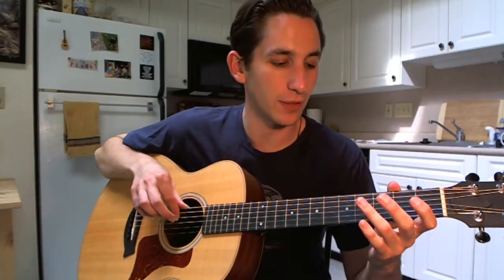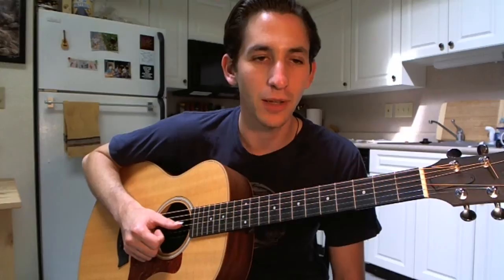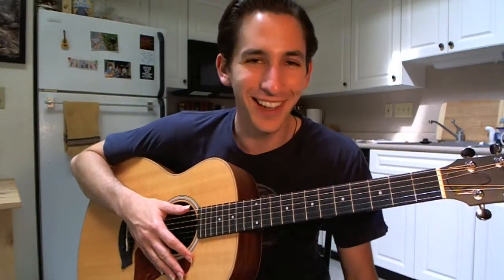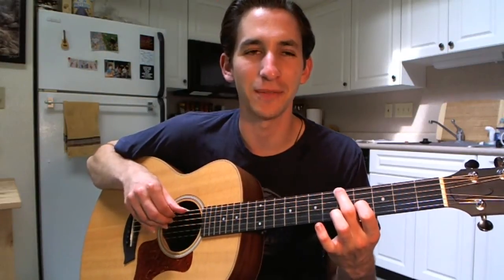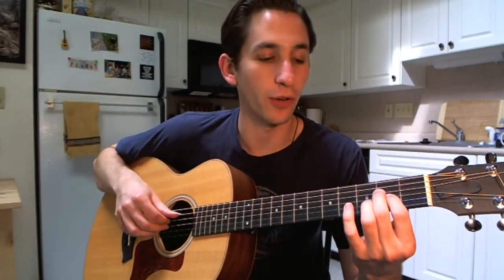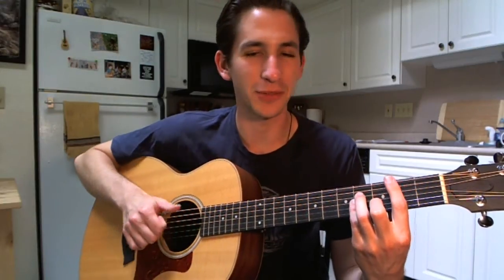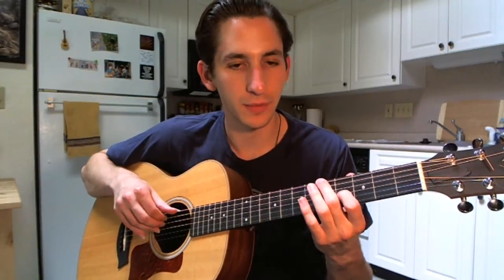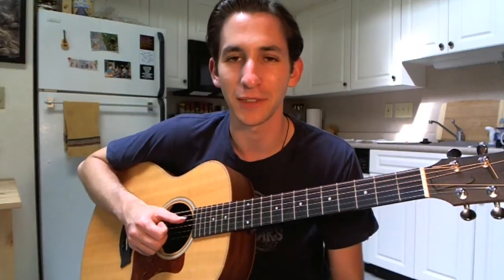John Mayer "On the Way Home" Guitar Lesson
Tutorial Tuesday #57.

Guitar: Taylor GS Mini
Video/Audio: Logitech HD Pro Webcam

Guitarra acústica música
Guitare acoustique musique
Akoestische gitaar muziek
Akustische Gitarrenmusik
Akustisk guitarmusik
ακουστικη κιθαρα μουσικη
Chitarra acustica musica
Violão música
акустической гитаре
アコースティックギターの音楽
어쿠스틱 기타 음악
原聲吉他音樂